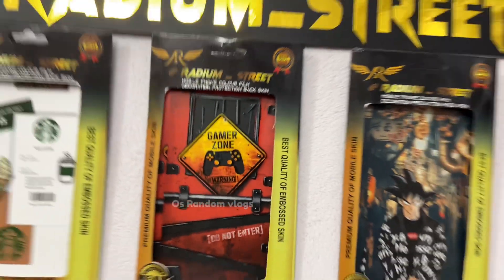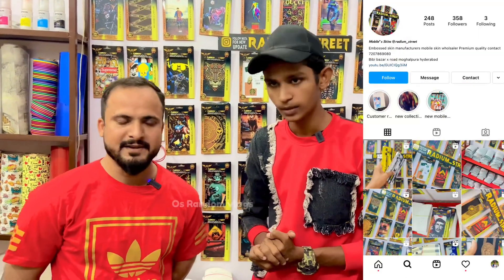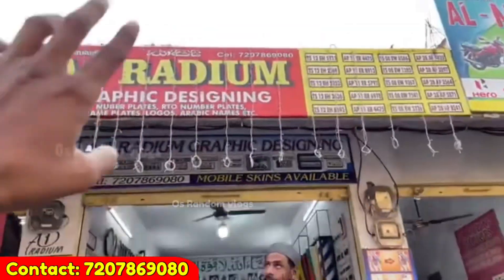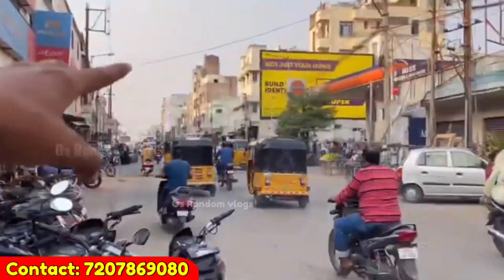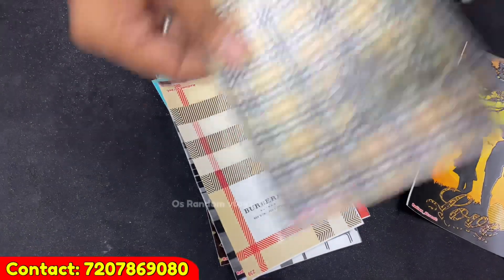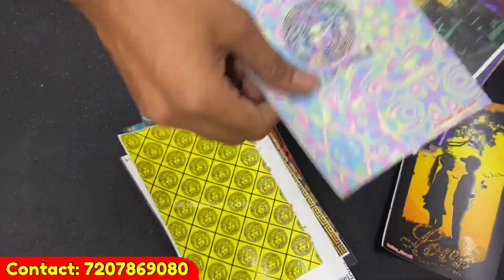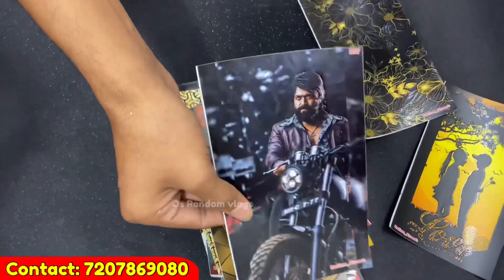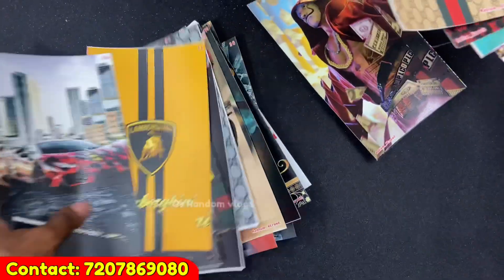New Mobile Skin Launch Mobile Lamination Cutting Machine||3D Mobile Skins Only Rs,120 Hyderabad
Hello Friends..

{Os Random Vlogs)

Purane😍Phone Ko Naya🔥Banaen Only Rs,150 Mobile Lamination Cutting🤠Machine 3D Mobile Skins Hyderabad

Shop Details[👇]
  [ Contact On This Number For Wholesale
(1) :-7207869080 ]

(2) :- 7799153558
( Isntagram id )

 Shop Location {👇}
17°21'32.5"N 78°28'45.8"E

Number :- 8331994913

machine

mobiles-ticker

And plz Support Me Guys😍